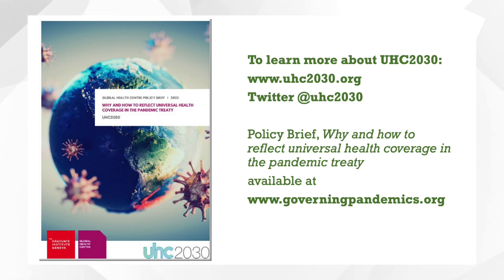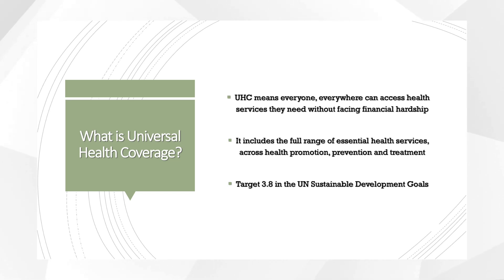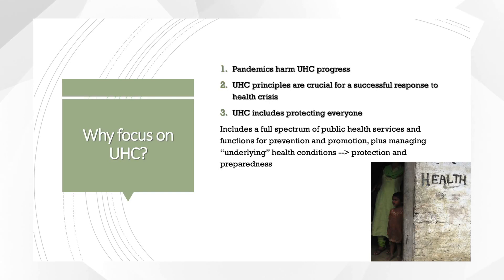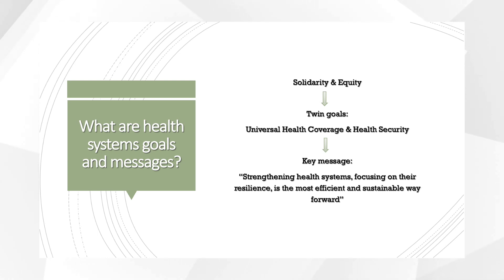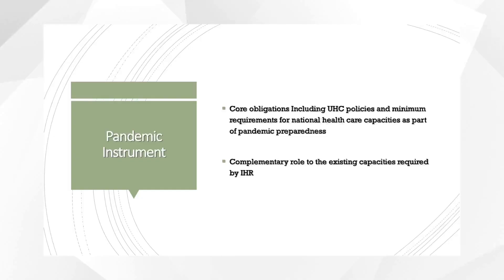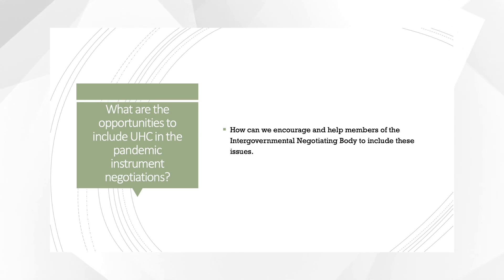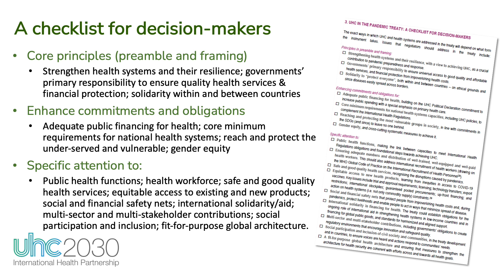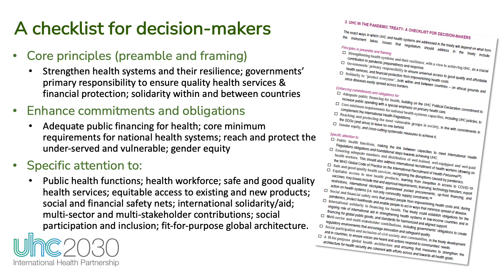Universal Health Coverage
The 8th session of the Governing Pandemics 101 course addresses the issues of Universal Health Coverage and Geopolitics. In this mini-lecture, Richard Gregory, WHO, presents how does Universal Health Coverage shape pandemic preparedness and response, and what are the global governance dimensions.